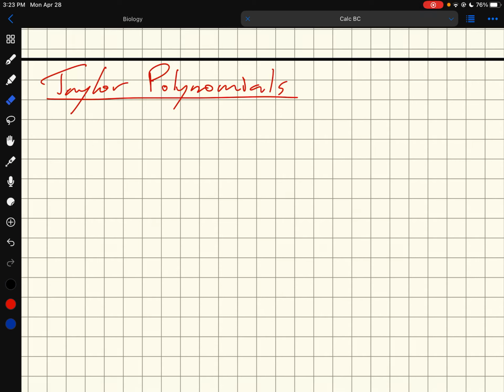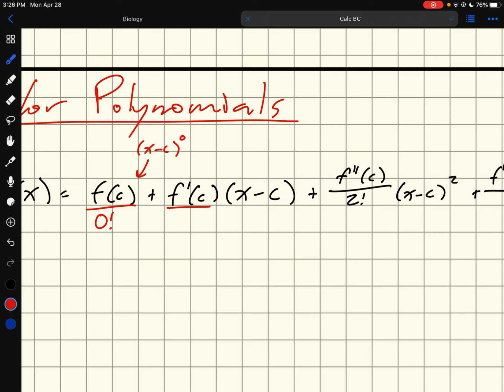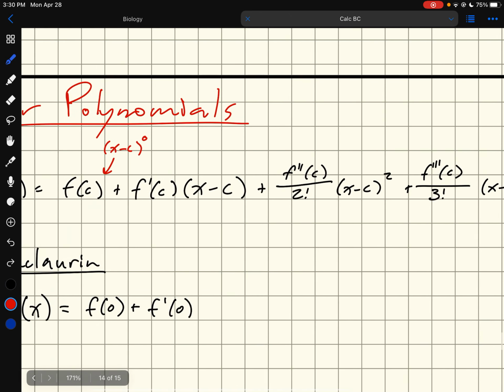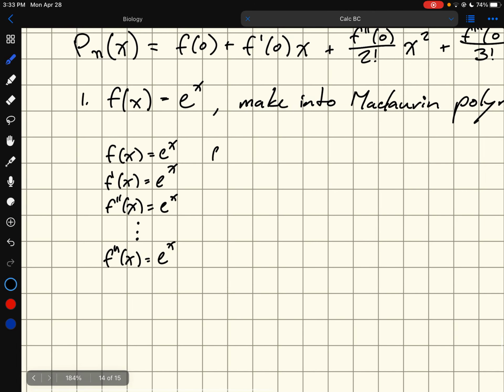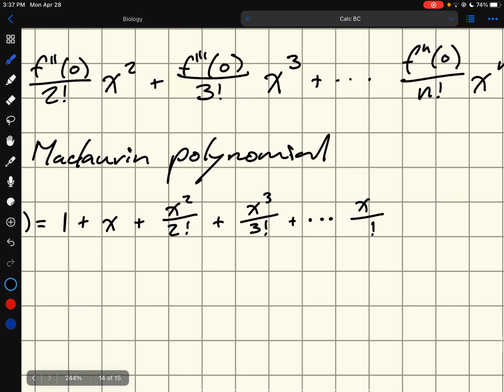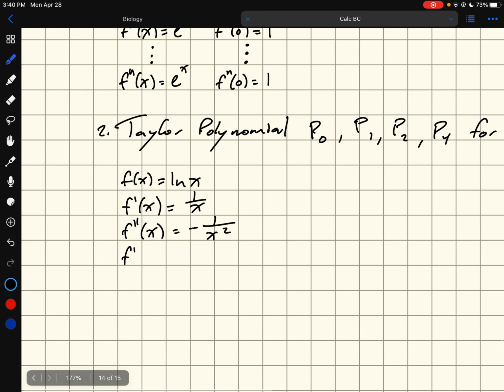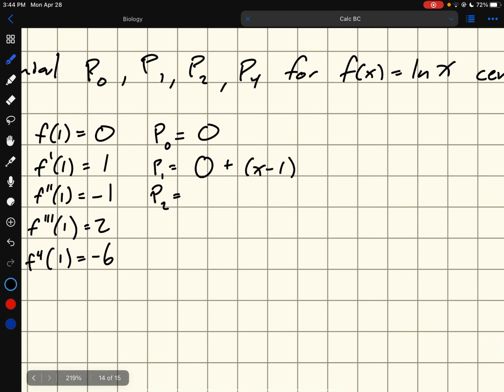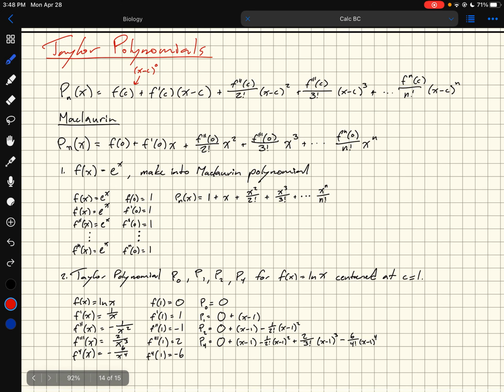Calc BC: Taylor Polynomials Introduction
what are taylor/maclaurin polynomials
writing them from functions